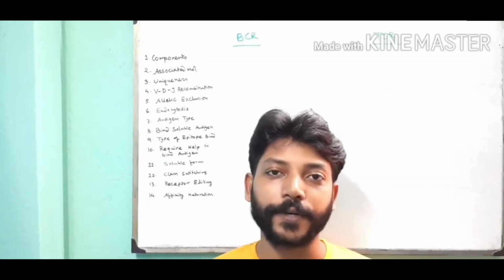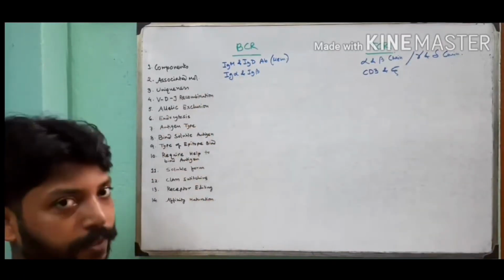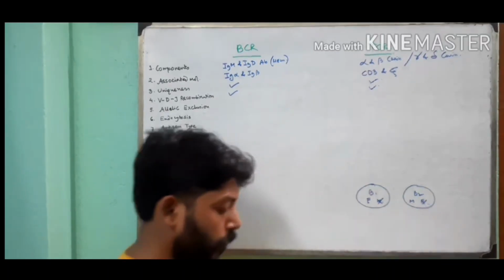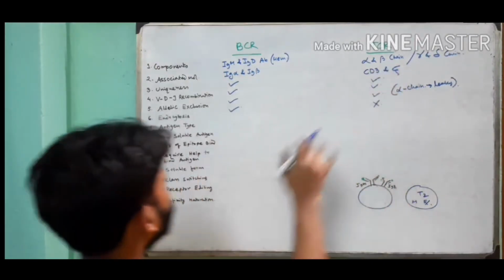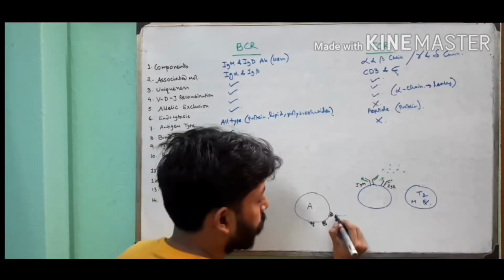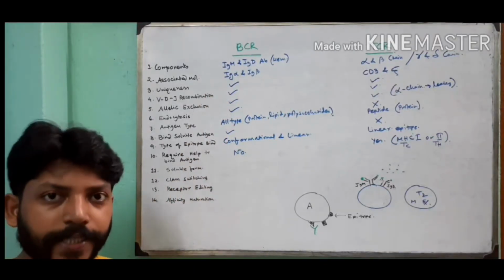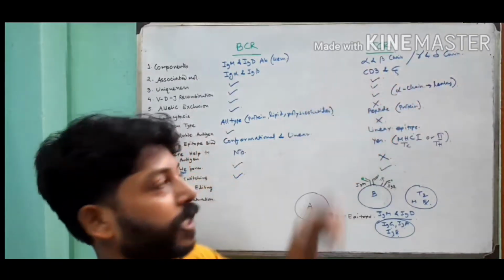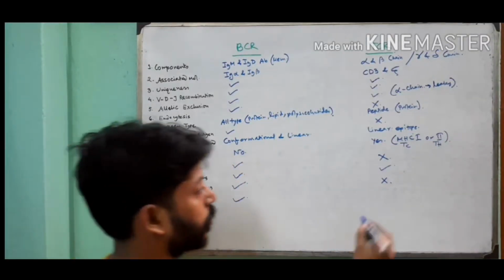BCR vs TCR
This video provides a comparative overview of B cell receptors (BCR) and T-cell receptors (TCR), highlighting 14 key differences. It explains that BCRs are composed of membrane-bound IgM and IgD antibodies, while TCRs consist of alpha and beta chains or gamma and delta chains. Both receptors exhibit uniqueness and diversity through V(D)J recombination and undergo allelic exclusion, though the alpha chain of TCRs can be leaky. Key functional distinctions include BCRs' ability to perform receptor-mediated endocytosis, bind to all types of antigens (proteins, lipids, polysaccharides), and bind soluble antigens, whereas TCRs only bind processed peptide antigens presented by MHC molecules and cannot bind soluble antigens or perform endocytosis. Furthermore, BCRs can bind both conformational and linear epitopes, while TCRs only bind linear epitopes. BCRs do not require help to bind antigens, unlike TCRs which need MHC molecules. Finally, BCRs can exist in soluble forms and undergo class switching and receptor editing, while TCRs cannot be secreted, do not undergo class switching, and lack receptor editing.